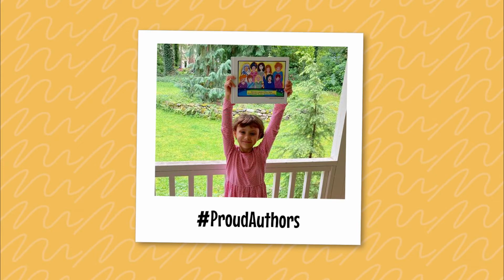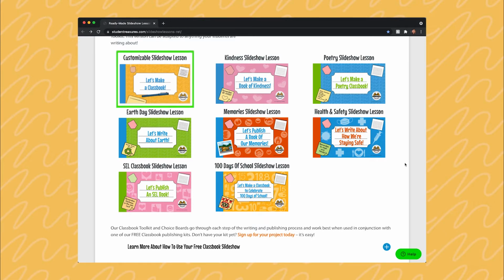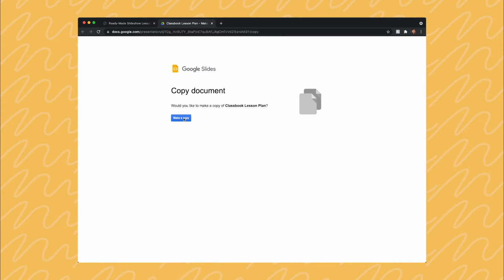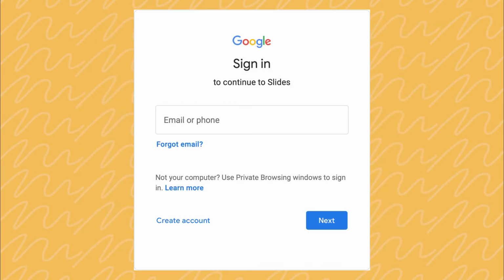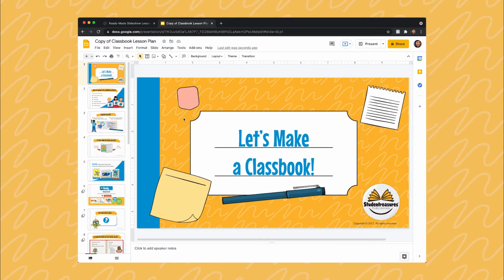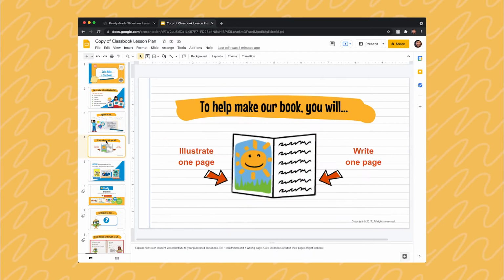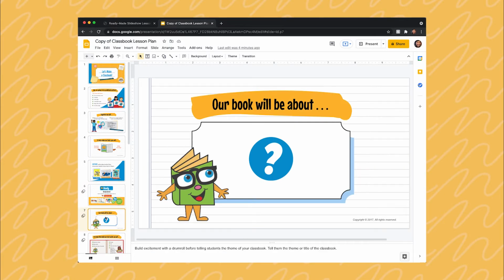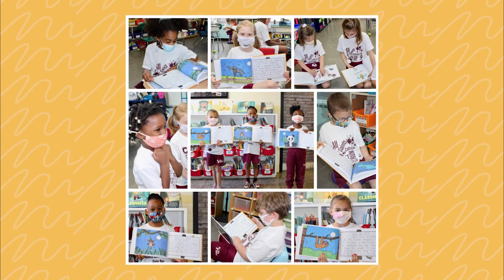How to Publish Your Students' Writing: Free Step-By-Step Lesson Plan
Publishing a book with your class is an exciting project that brings elementary student's learning to life as they get to see their work in a real, PUBLISHED book!

Our handy Classbook Toolkit makes creating your classbook even easier!

See how easy it is to guide your students through creating a book with the step-by-step slideshow lesson plan that can be used on Google Classroom or PowerPoint, and encourage your students' best work with the student Choice Board.

Check out the many features of this free lesson plan.